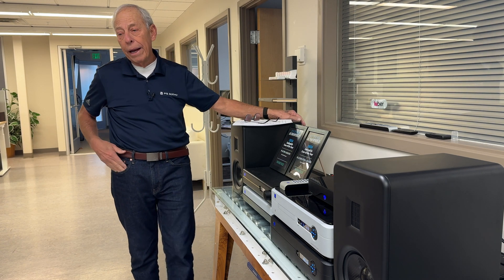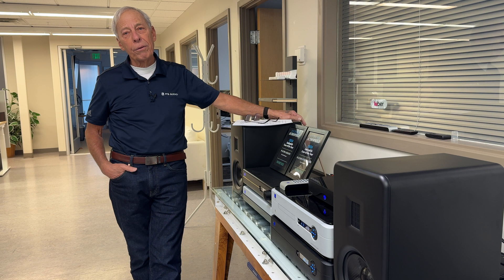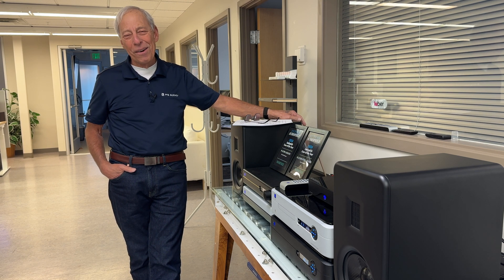How noise cancelling headphones work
Ever wonder how those fancy noise-cancelling headphones work? Watch as Paul explains so anyone can understand